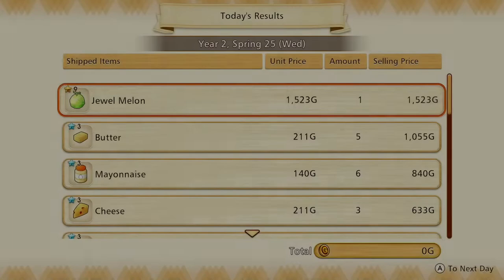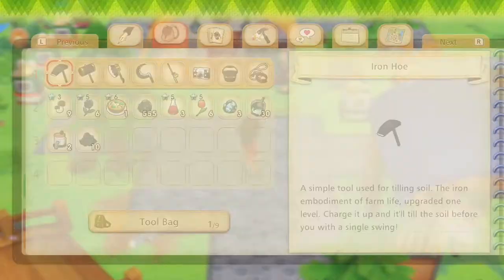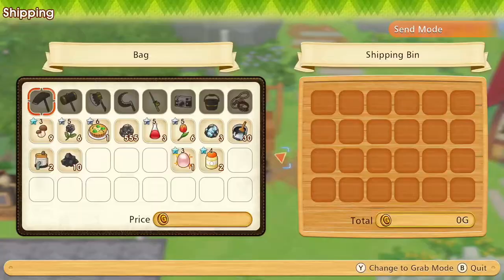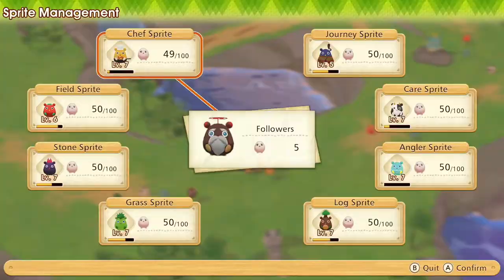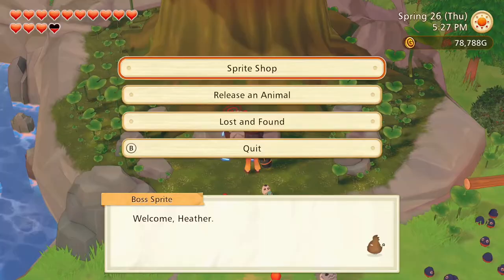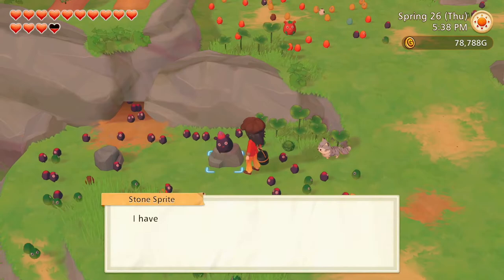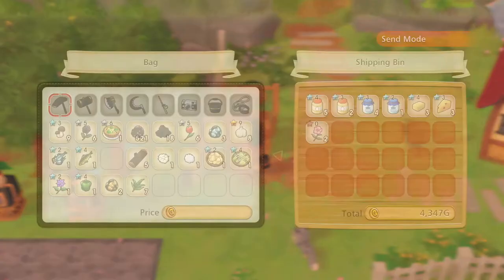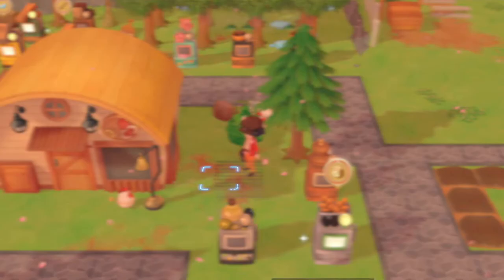Happy Birthday, Jason! | Let's Play Story of Seasons: Pioneers of Olive Town | Part 135